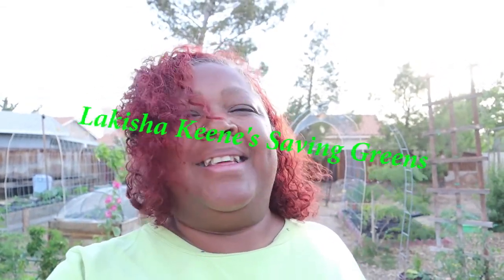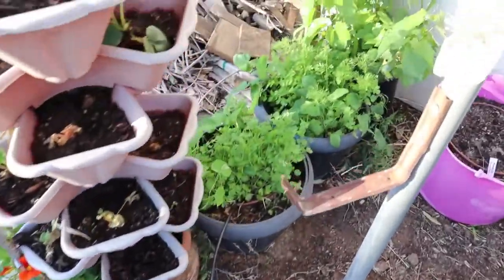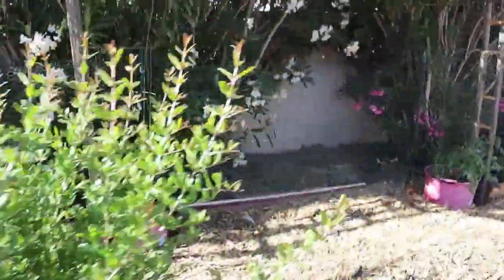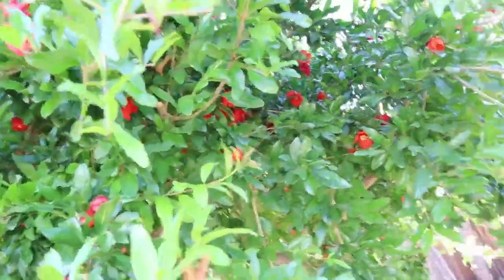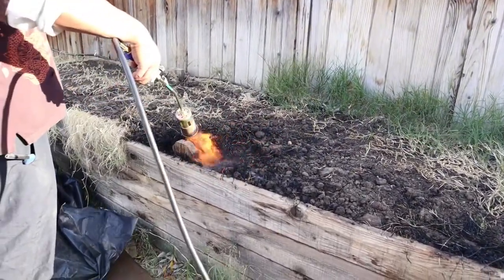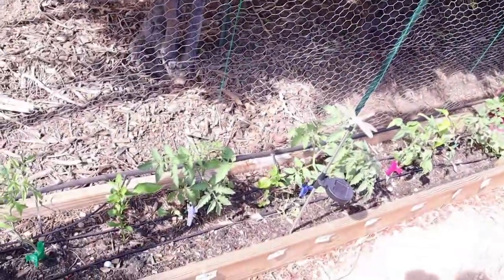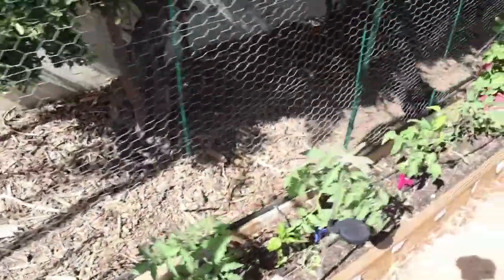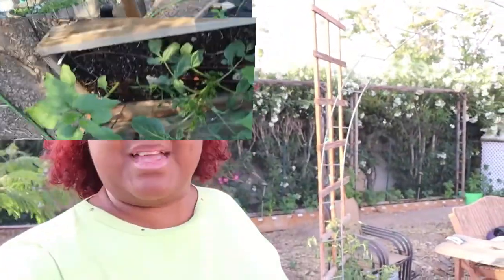Getting Things Fired Up & Strung Up On Memorial Day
My name is Kisha and I live in the high desert of Southern California zone 8b. In this video I'm sharing how I spent Memorial Day. Starting with burning the weeds in my "problem child" raised bed. Then stringing up the tomatoes in my Tomato Row and talking about why I'm choosing to use this trellising method this season. Finally concluding with some of my thoughts on this Day of Remembrance.